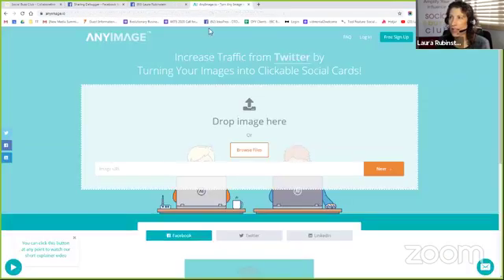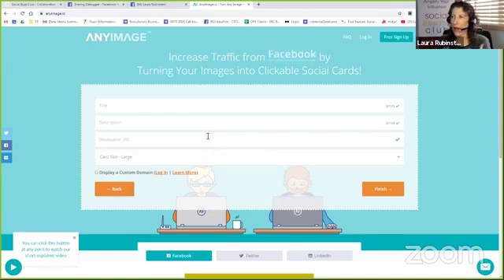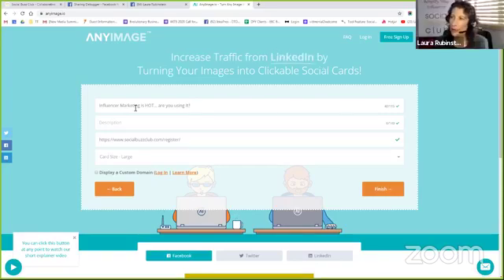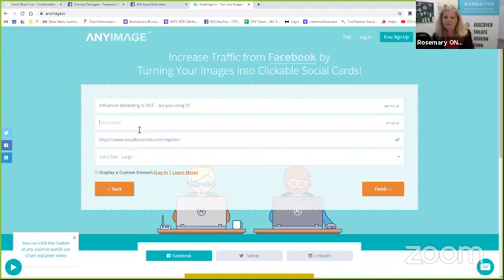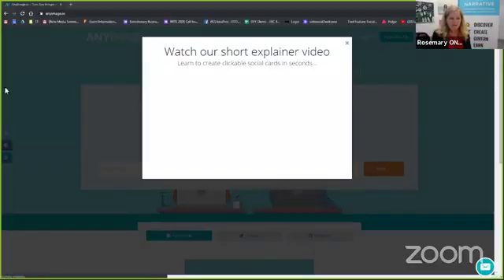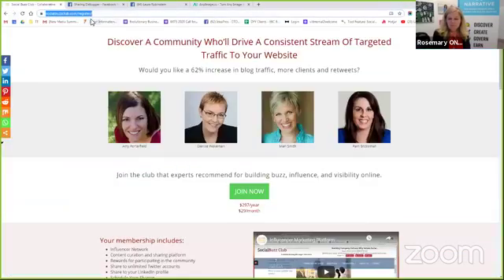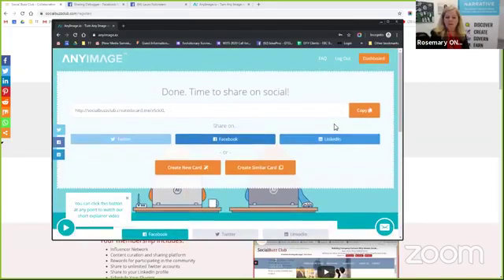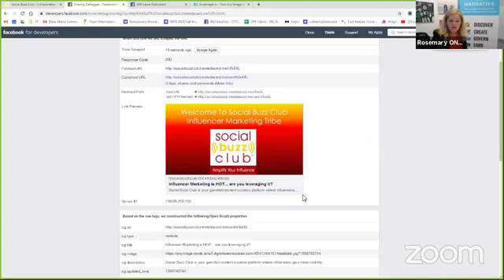2019 09 18 Insider tool for posting clickable images whoo hoo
Insider tool for posting clickable images     whoo hoo